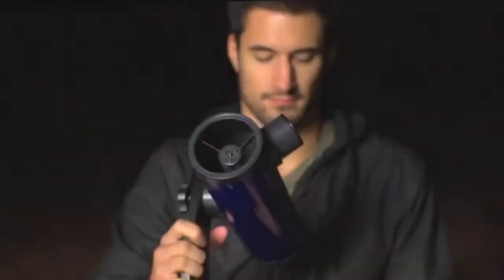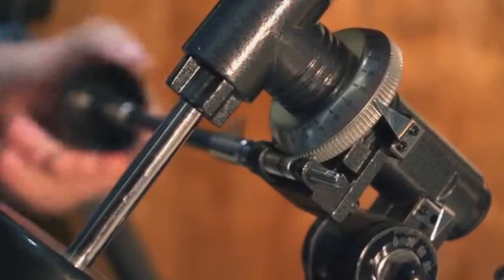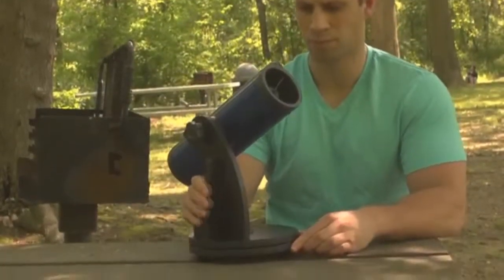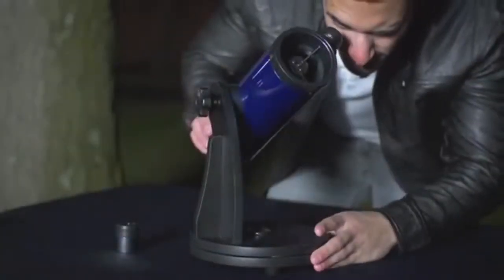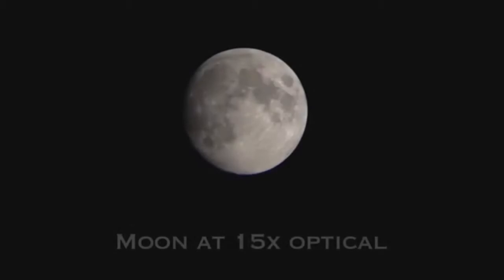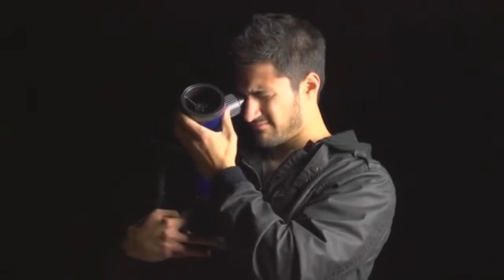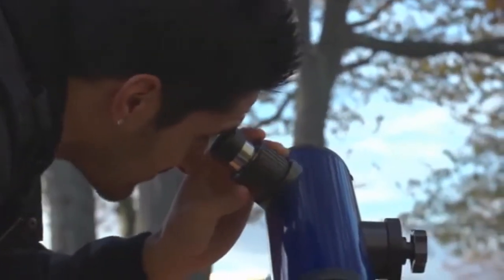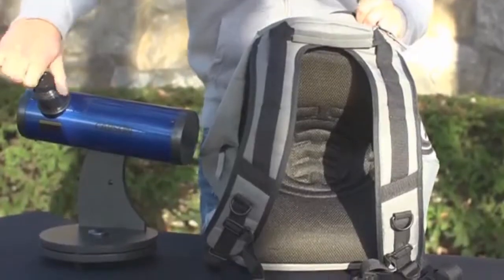Carson SkySeeker 15x-37.5x Newtonian Reflector Telescope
Video transcript: Hey what’s up guys, this is Doug from Carson Optical. Today we’re going to check out a really cool compact telescope that requires no assembly and is very easy to use.

The Carson SkySeeker is a high quality reflector telescope that sits on top of a Dobsonian mount.

Its simple design makes it the perfect entry level telescope for anyone interested in astronomy.

With no assembly required, the SkySeeker comes ready use right out of the box. Many advanced telescopes are designed for fine tracking and require turning multiple knobs in order to find your target.

But the Dobsonian Mount is intuitive, all you have to do to aim is move the telescope with your hands. The Dobsonian design also has increased stability over traditional tripod designs.

To get started place the telescope on top of a sturdy flat surface. Then insert the included 15 power eye piece into the focuser and turn it till it’s tight.

Next, line up the front of the telescope with the desired target in the sky.

Once you have everything aimed, turn the focuser to get a crisp detailed look at all the wonders in the sky.

The Dobsonian Mount makes aiming and adjusting completely hassle free. Simply rotate the base on top of a level surface, then raise of lower the telescope using the altitude lock knob, which allows for smooth tilting action.

The Carson SkySeeker features a 15 power 10 millimeter eyepiece that is great for aiming a telescope and general star gazing.

Once you’re all lined up switch over to the 37.5 power 8 millimeter eyepiece for an even closer and more detailed view.

If you’re nice and steady you can even star gaze while holding the telescope.

It’s always recommended to start with a lower powered eye piece when aiming, this makes finding your object quicker and easier.

The SkySeeker is great as a starter telescope because of how easy it is to use.

If the conditions are right you can even get results by pointing it out of your window on those clear nights.

Please note that the Carson SkySeeker was intended for astronomical uses and not intended for terrestrial viewing.

Although it is possible to use the SkySeeker like a spotting scope, like all Dobsonian telescopes the image will be upside down.

For a telescope that’s less than one foot long you can see craters on the moon, the rings of Saturn, even star clusters and nebulae can be spotted.

The Carson SkySeeker features and easy to use design and high qulity optics, it’s great for beginners looking to explore outer space or just a great telescope to keep around the house on those clear nights.